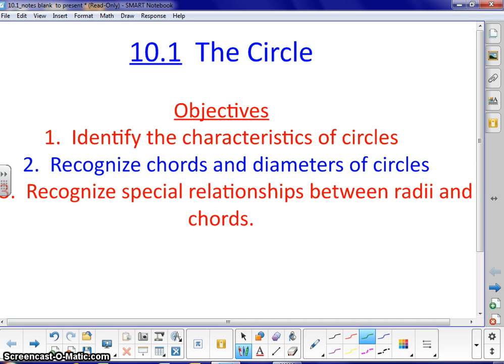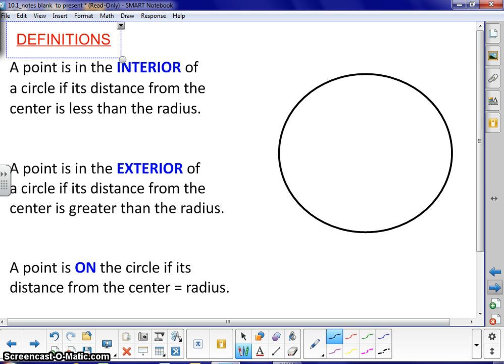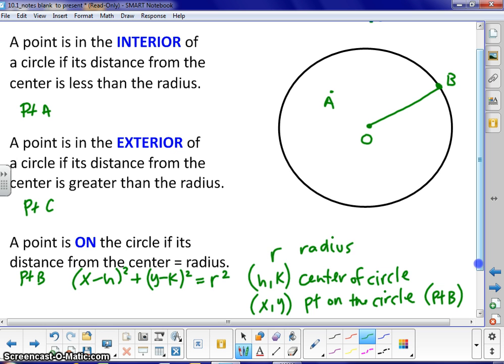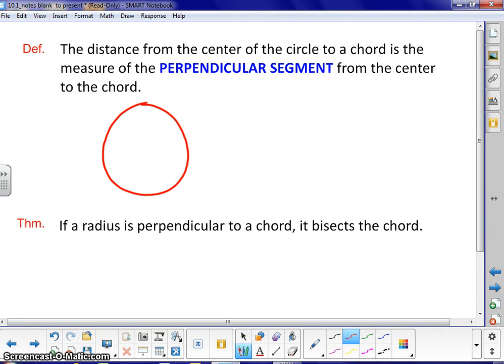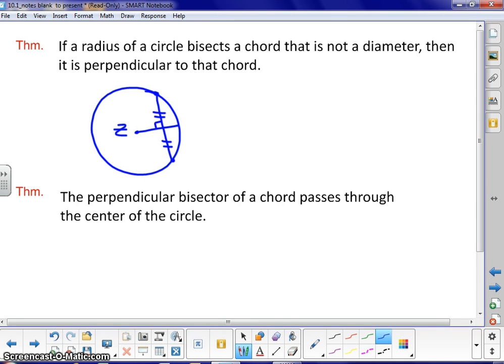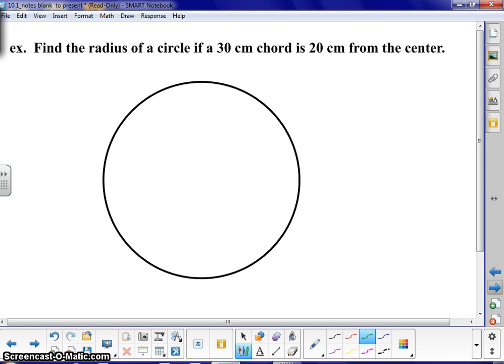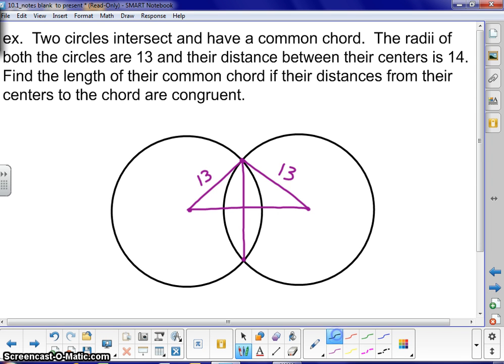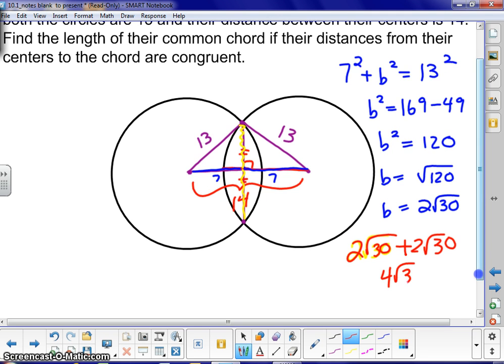10.1 The Circle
10.1 The Circle